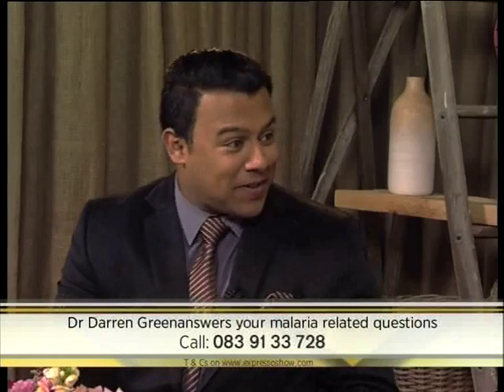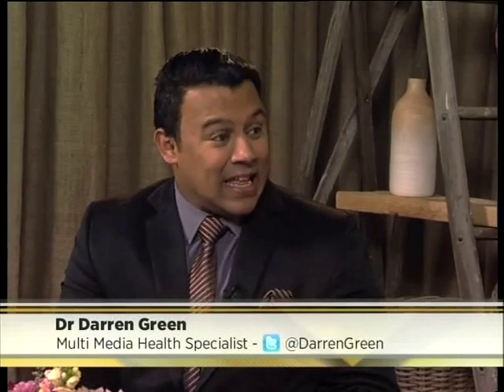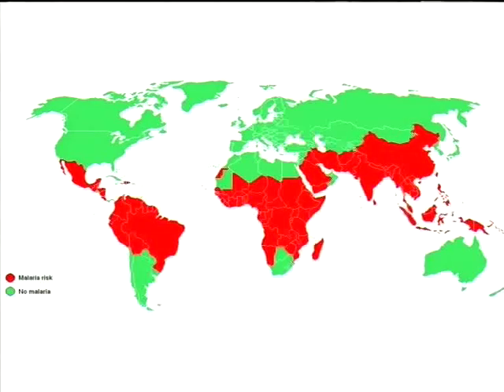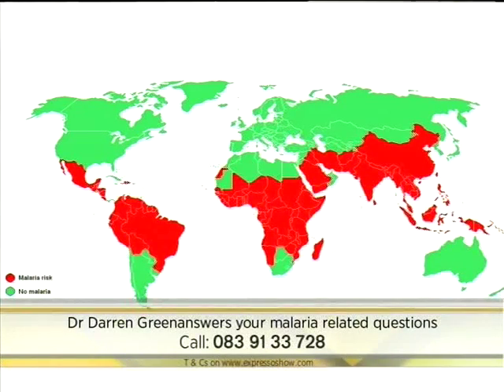Health / AskDarren: Pool Safety & Malaria Awareness on Expresso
Summer holiday tips - edcational tips for parent and kids on responsible pool side safety.

Afterwards Dr Darren Green talks about travelling to malaria infected areas.